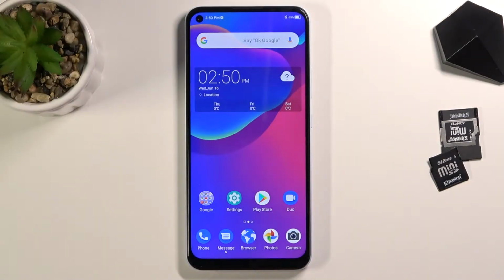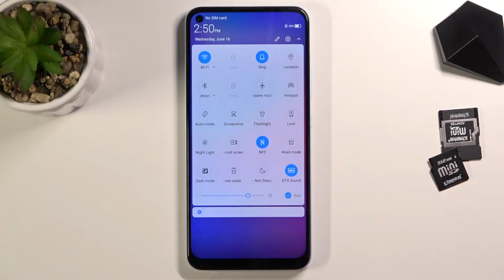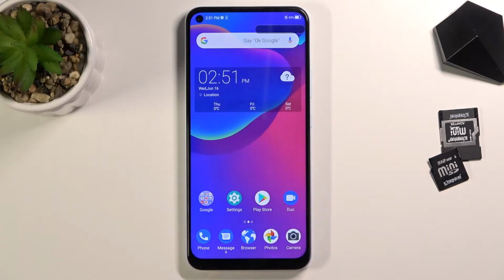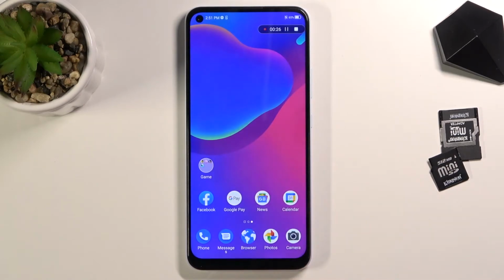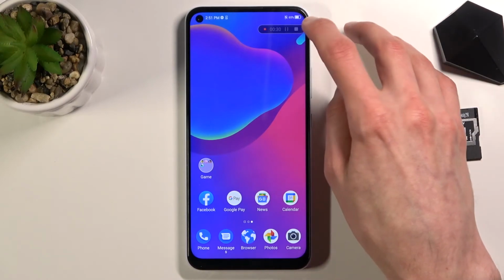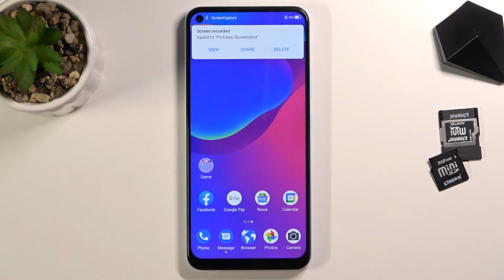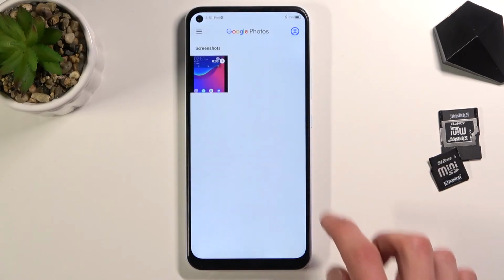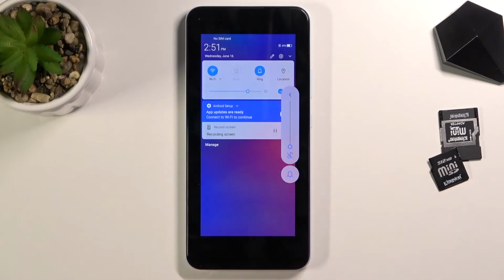How to Record Screen in ZTE Blade V2020 – Activate Screen Recorder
Learn more info about ZTE Blade V2020:
Do you wish to find out how to smoothly activate screen recorder in ZTE Blade V2020? Are you looking for option that allow you to catch fleeting content in ZTE Blade V2020? We would like to present the instructions, where we teach you how to use screen recorder to save the content that displays on ZTE Blade V2020. If you want to save fleeting content in your ZTE device, stay with us and learn how to use dedicated option to start recording in ZTE Blade V2020. Let’s use our instructions and use screen recorded successfully. Visit our HardReset.info YT channel to get many useful tutorials for ZTE Blade V2020.

How to record screen in ZTE Blade V2020? How to save screen in ZTE Blade V2020? How to capture screen in ZTE Blade V2020? How to record display in ZTE Blade V2020? How to save fleeting content in ZTE Blade V2020?